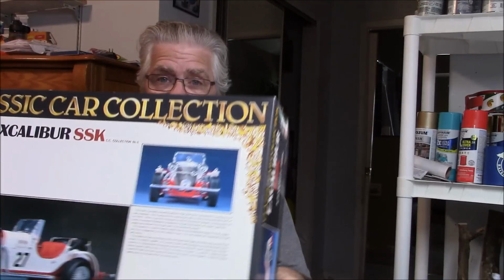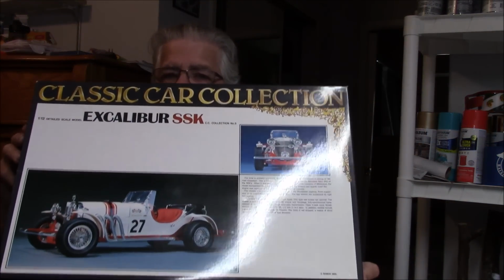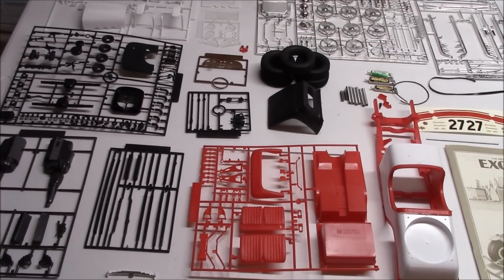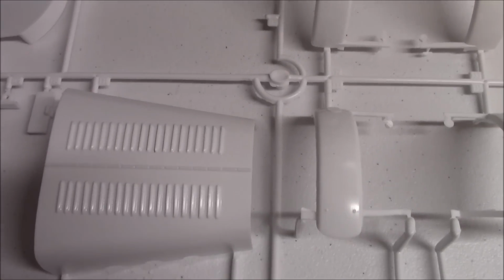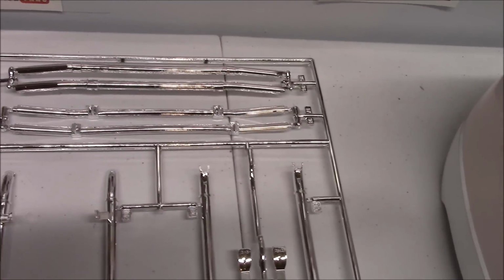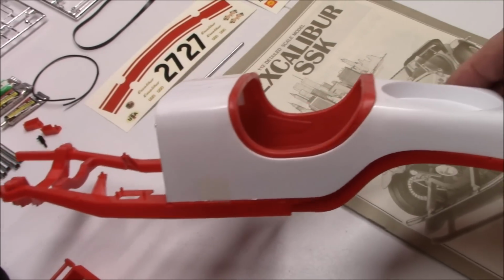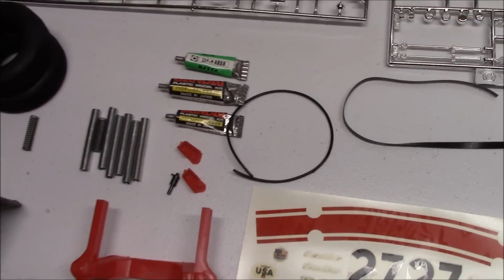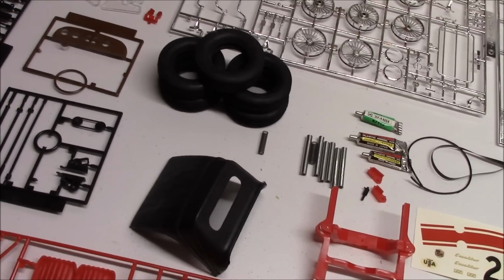papadansmodels2 Bandai Excalibur SSK build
My start up vid for my next build and the great detail in this kit